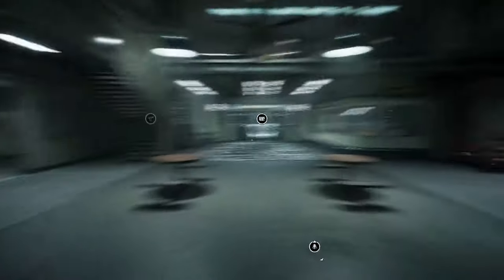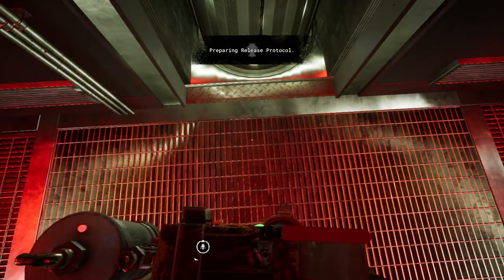How to Reborn The Outlast Trials Walkthrough (Farewell Mansion)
Just showing people how to reborn / do the release protocol as quickly as possible. I've found that using the Blind Smoke Rig and the Slippers amps make it very easy and helpful when completing the Farewell Mission